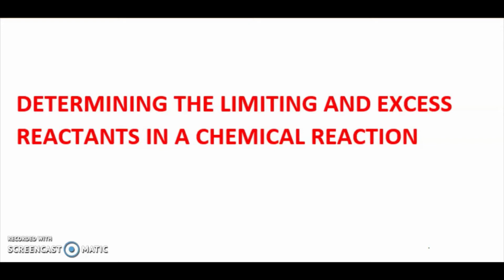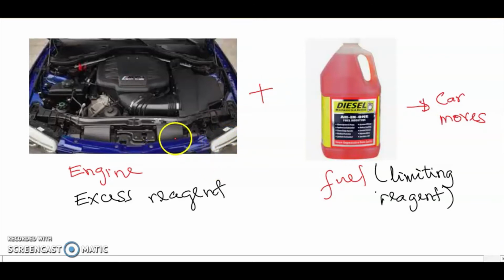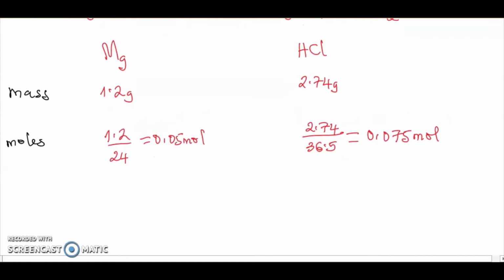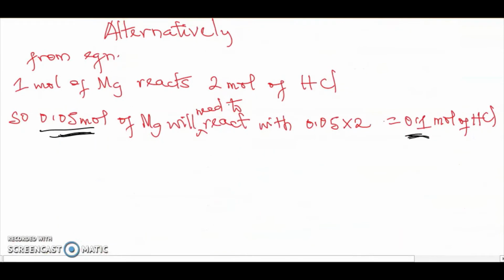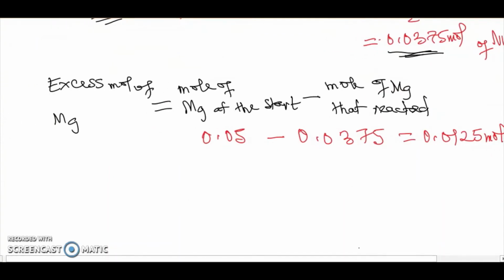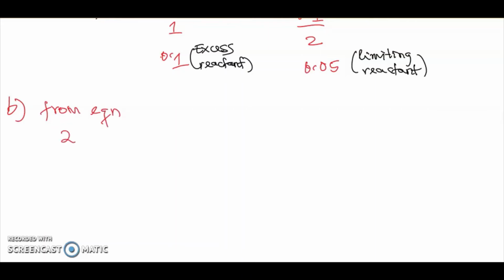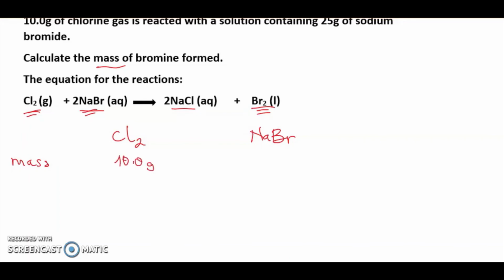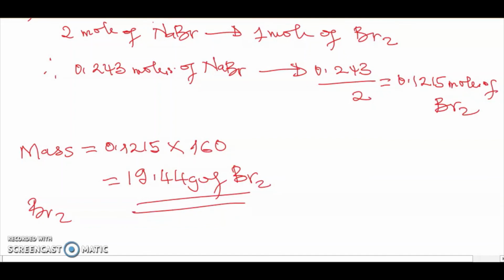DETERMINING LIMITING AND EXCESS REACTANTS IN A CHEMICAL REACTION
In a chemical reaction where reactants are not mixed in stoichiometric amounts, it is essential  to determine which reactant is limiting in order to calculate correctly the amount of product formed. This video explains how to determine the limiting reactant and the amount of product formed in a chemical reaction.